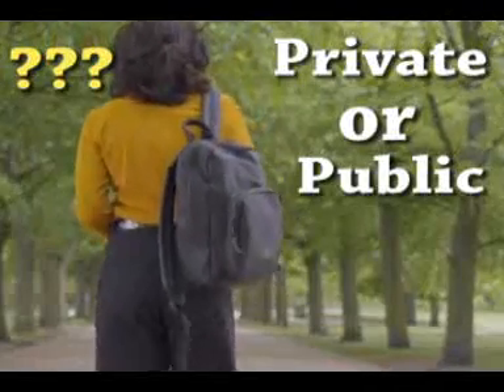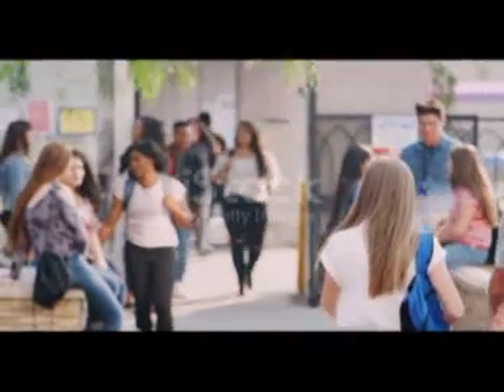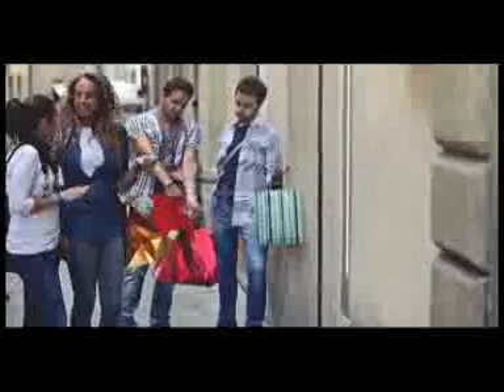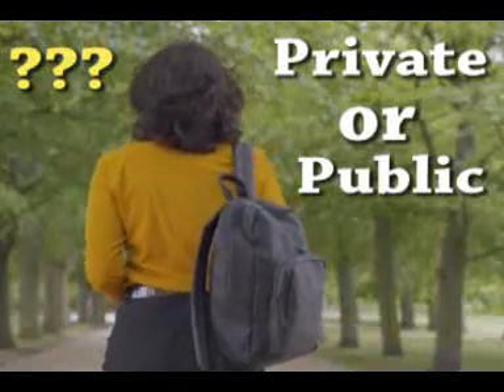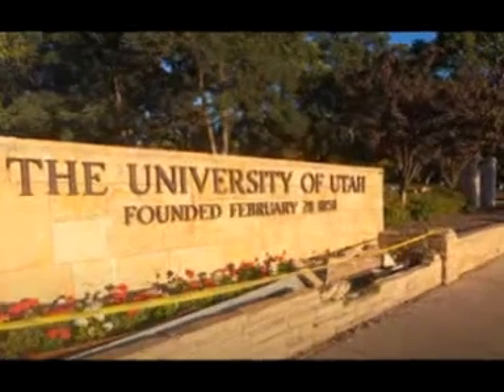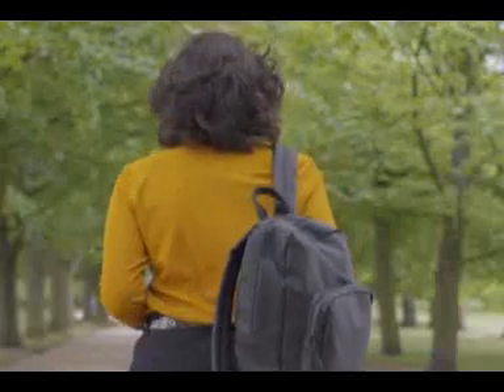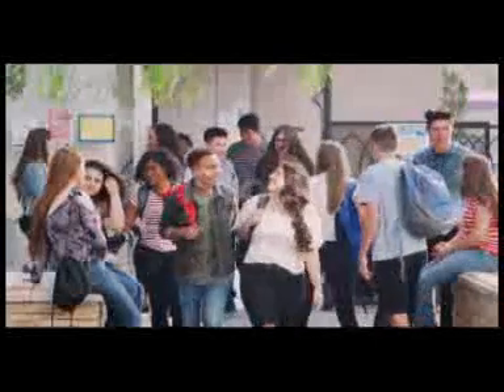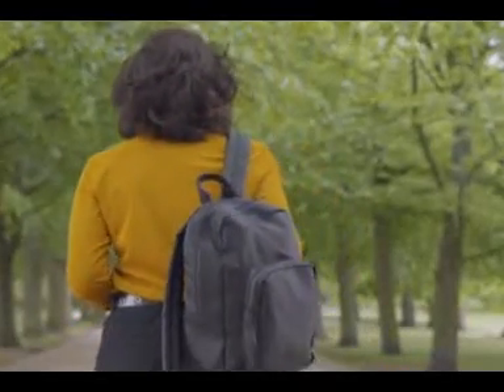Benefits of Private University / Public University in the USA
United States Public and Private University Overview | International Students

As an international Student, its good to  have a clear understanding of the difference between a public and private US university before you start your search for a suitable University  to apply to.
Its benefits over each other and more...

If you have an urgent matter and need to travel immediately, please follow the guidance provided or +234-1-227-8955 to request an emergency appointment.  Please see these notices which contain detailed information about the current status of visa services worldwide and visa restrictions related to the COVID-19 global pandemic

However information given on this channels is based only on findings.
This channel is not owned by an any US Government Agency or an Immigration attorney. You might need to contact an expert immigration attorney for your specific immigration needs.